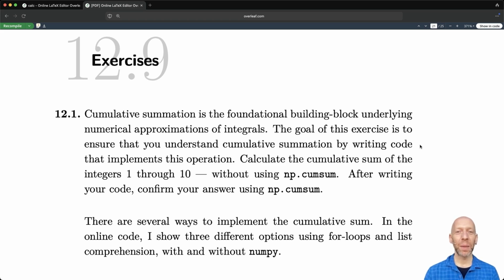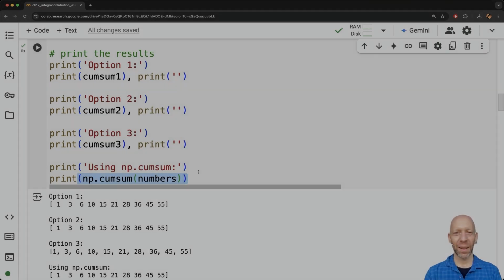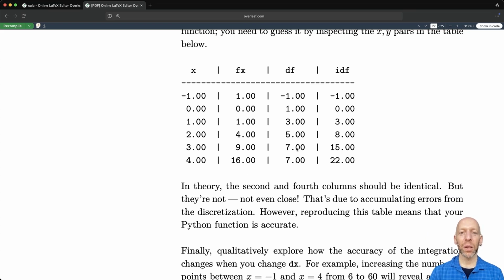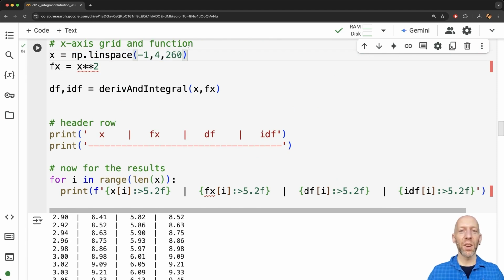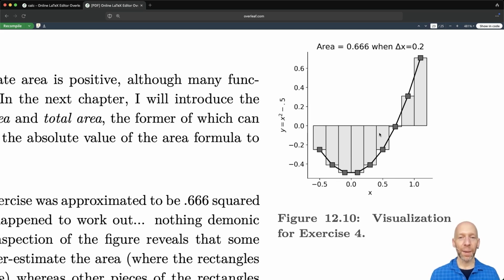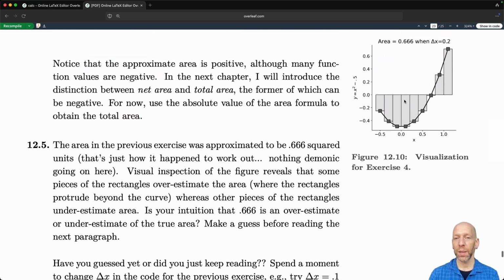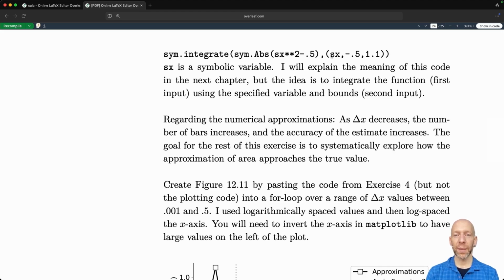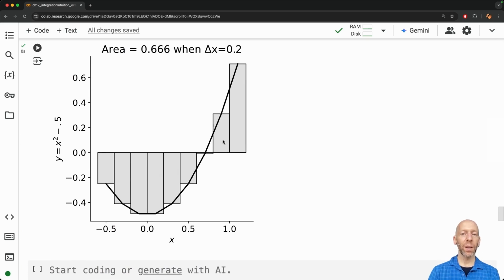Calculus Unraveled: Intuition, Proofs, Python :|: Chapter 12 exercise solutions and discussions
00:05:38 - Chapter 12, exercise 2
00:16:33 - Chapter 12, exercise 3
00:20:58 - Chapter 12, exercise 4
00:25:57 - Chapter 12, exercise 5